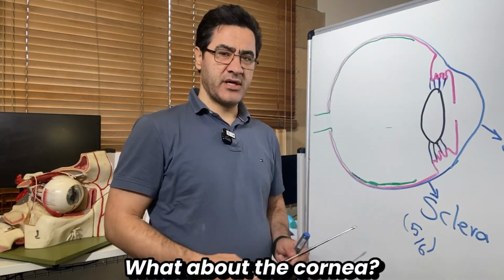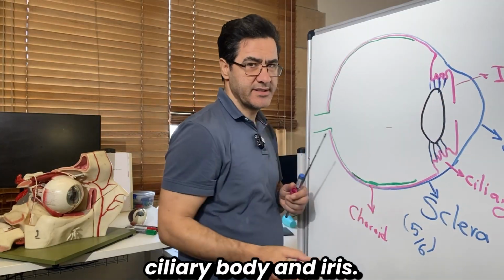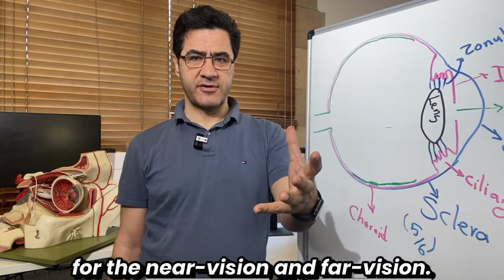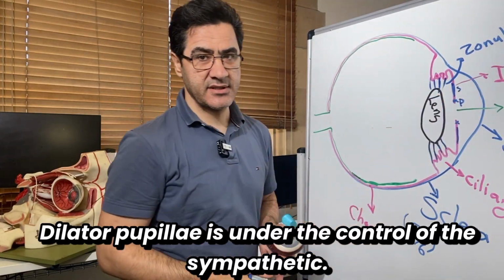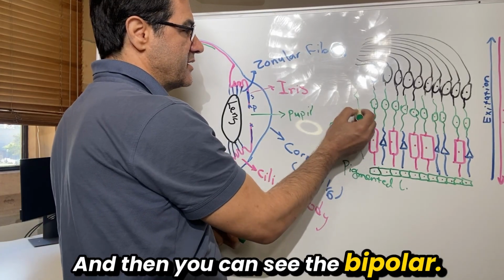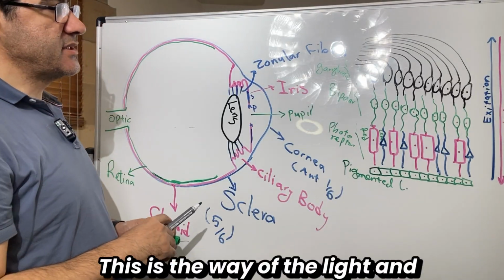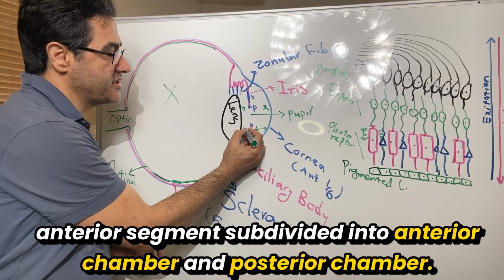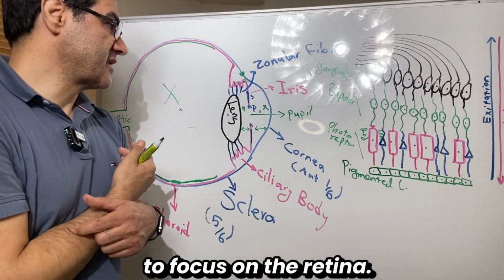Why You Should Care About Your Eyes?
👁️ Unlock the Secrets of the Human Eyeball!
In this visually rich anatomy breakdown, we explore the intricate structures of the human eyeball—from the protective sclera to the light-sensitive retina. Whether you’re a medical student, clinician, or curious learner, this video offers a clear, clinically relevant overview of the eye’s anatomy and its role in vision.

🔬 Learn about:

• The three layers of the eyeball
• Key anatomical landmarks: cornea, lens, retina, optic nerve
• Clinical correlations that bring the anatomy to life

Perfect for revision, teaching, or sparking curiosity in the marvels of human biology.